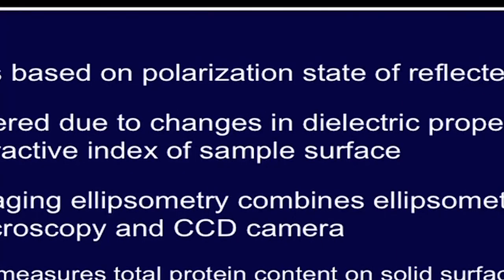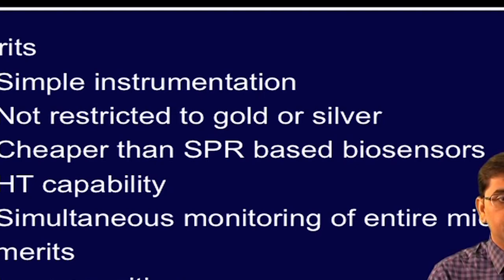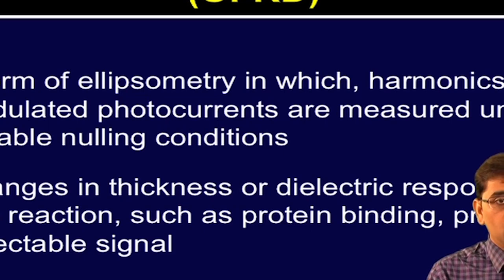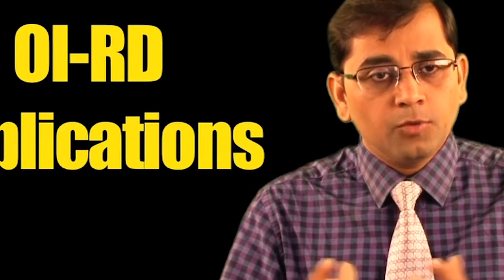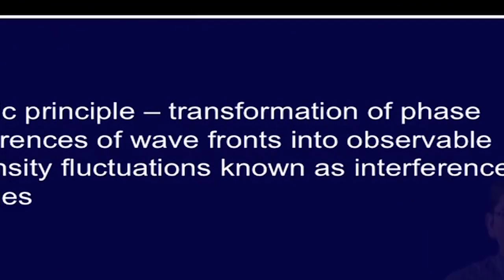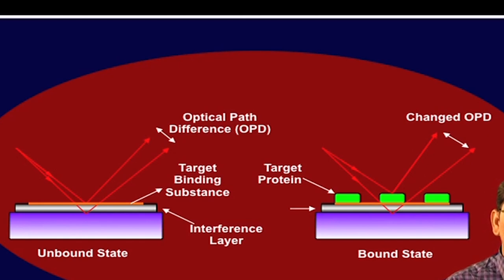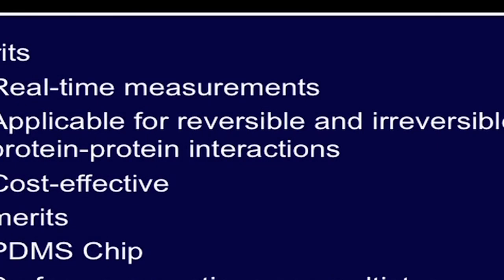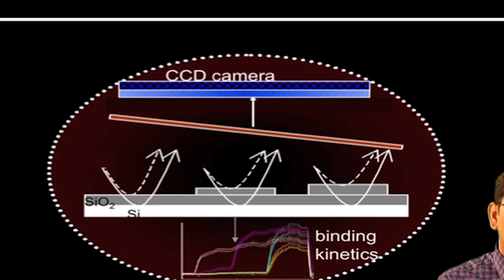Lecture 26 : An introduction to Cell-free protein synthesis